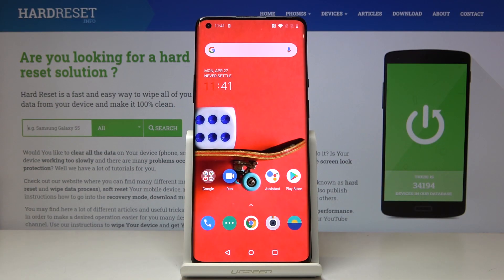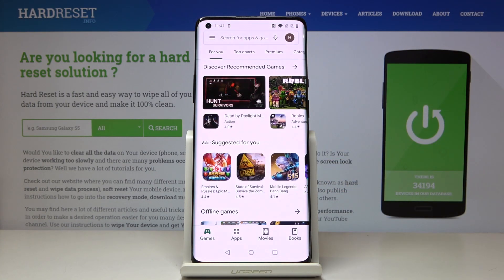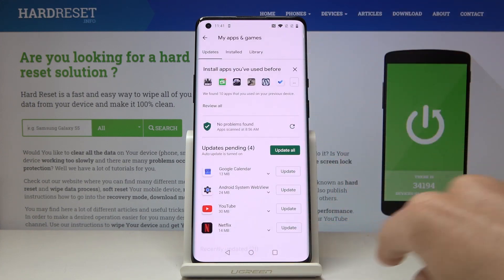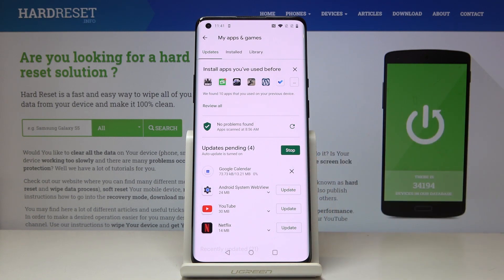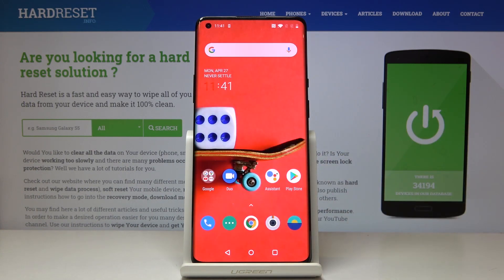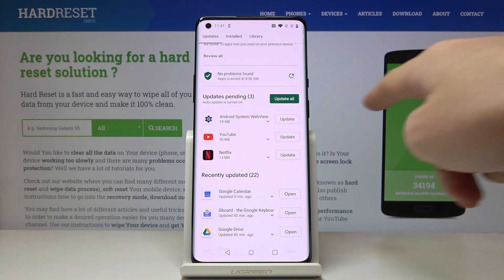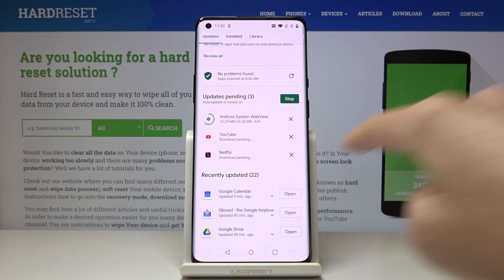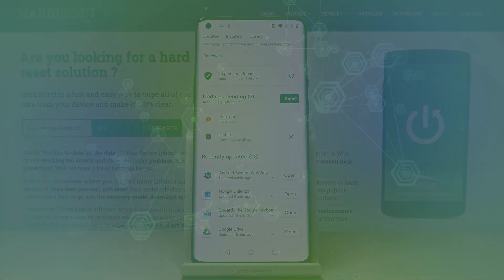How to Update Apps in OnePlus 8 Pro – Download Newest App Version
Find more info about OnePlus 8 Pro:
Come along the uploaded video, where we teach you how to update apps in OnePlus 8 Pro. If you are looking for the method to download the latest app version in OnePlus 8 Pro, find out attached instruction and learn how to successfully check for app updates in your OnePlus device. Let’s follow the presented tutorial and update all of the applications every time when you need it. Visit our HardReset.info YT channel and get more top tricks for OnePlus 8 Pro.

How to check for apps updates in OnePlus 8 Pro? How to update apps in OnePlus 8 Pro? How to stay up to date with OnePlus 8 Pro? How to find apps updates in OnePlus 8 Pro?